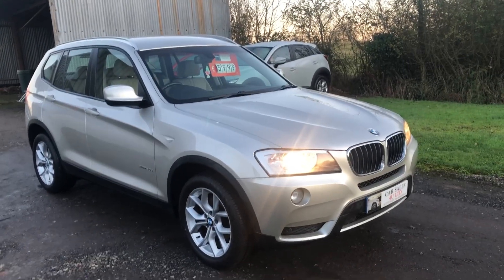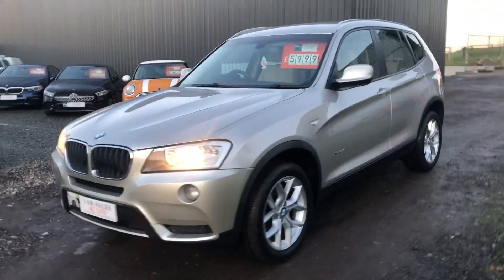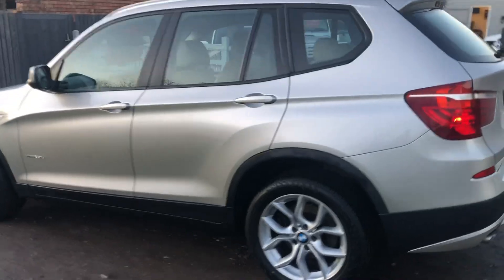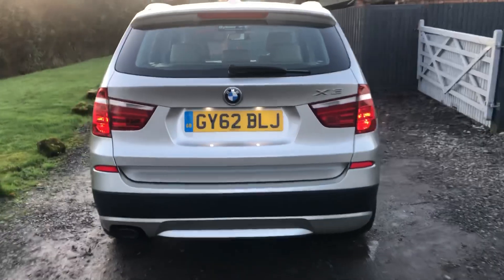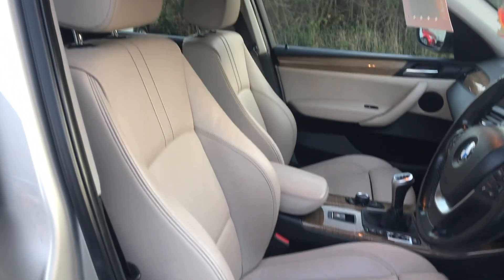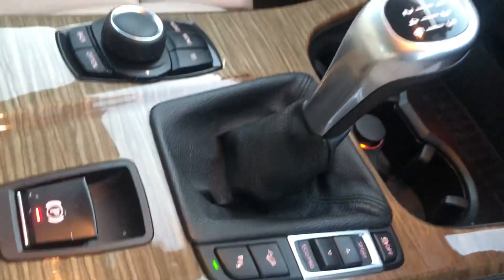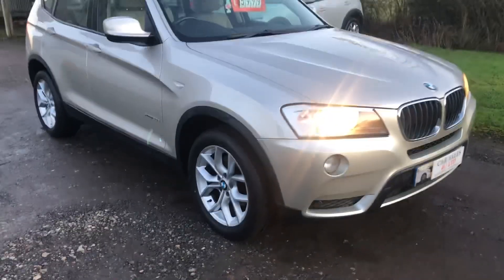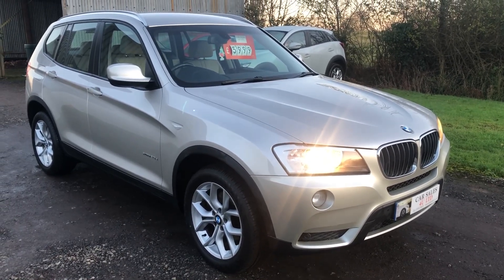2012 (62) BMW X3 2.0d SE 4X4 X-DRIVE 5 DOOR SUV HATCHBACK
£5,999.00.
2012 (62) BMW X3 2.0d SE 4X4 X-DRIVE 5 DOOR SUV HATCHBACK,TURBO DIESEL,6 SPEED MANUAL.
FINISHED IN MINERAL SILVER METALLIC.

4X NEW  TYRES.
FULL SERVICE .
12 MONTHS MOT.

A REAL CREDIT TO THE PREVIOUS OWNER & IN FABULOUS CONDITION THROUGHOUT.

108,500 MILES WITH FULL BMW SERVICE HISTORY.

ANY PART EXCHANGE WELCOME.
WE PAY TOP PRICES AT THE PRESENT MARKET VALUE REFLECTING ON CONDITION.

Specifications include.
Oyster Nevada Leather Interior.
Cruise Control.
Air Conditioning.
Remote Central Locking x2 Keys.
Electric Windows x4.
Electric Folding Mirrors.
Bluetooth.
Boot Liner.
Aux.
CD Player.
Alloy Wheels.
Stunning 4x4 & Very Rare to  Find in this Condition.
First to View Will Purchase.
£5,999.00.

Each Vehicle is Supplied with the Following.
Fully Serviced To Due Date Requirements.
12 Months Mot Certificate with Strictly NO Advisories.
Fully Detailed  & Sanitised to Suite Every Customers Satisfaction.
Car Sales 4U Ltd
Personal 3 Months Mechanical Warranty Covering all Your Motoring Needs.
            PLEASE CONTACT
             GARRY or MINDY.
OPENING HOURS
Monday - Saturday
10.00am - 16.00pm.
SUNDAYS BY PRE PAID NON REFUNDABLE DEPOSITS ONLY.

BUY WITH CONFIDENCE FROM A FAMILY RUN BUSINESS THAT YOU CAN TRUST.
OVER 42 YEARS BUYING & SUPPLYING  QUALITY HAND PICKED VEHICLES DIRECT FROM MAIN DEALERS ONLY.

Sheepy Parva Farm .
Wellsborough Road,
Sheepy Parva,
Atherstone,
CV9 3RF.